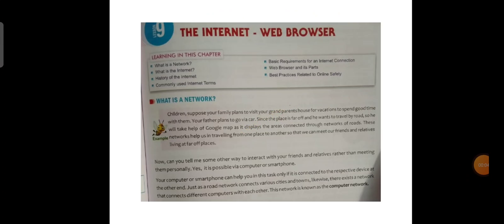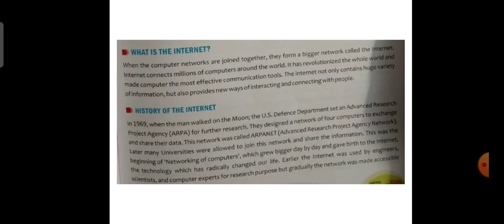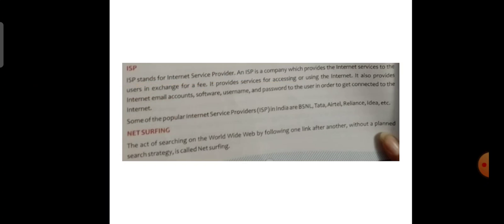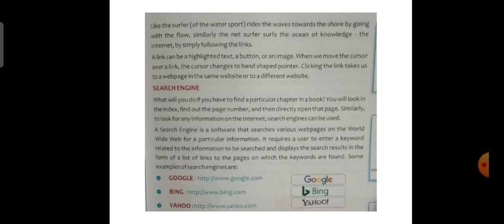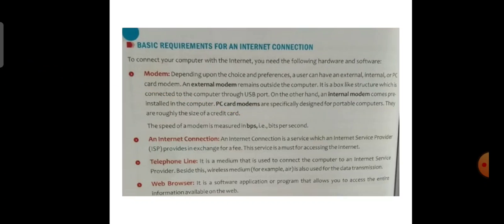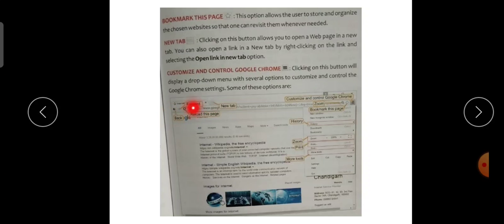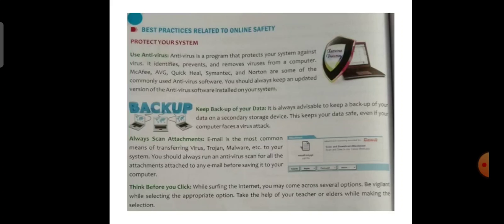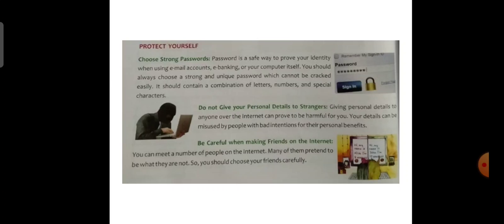Grade 4 Computer Ch 9 The internet Web browser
Ch 9 The internet Web browser